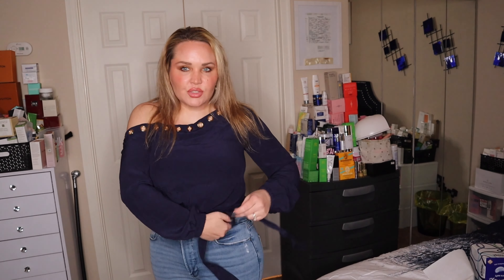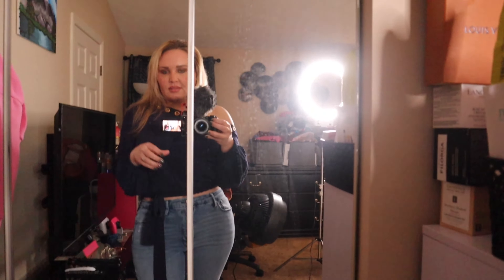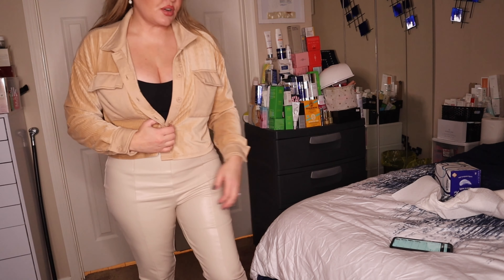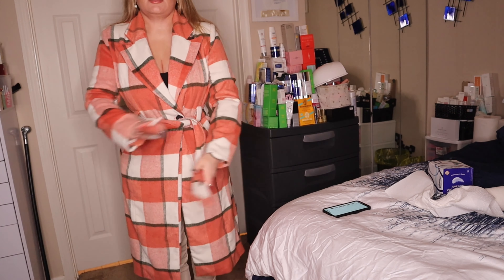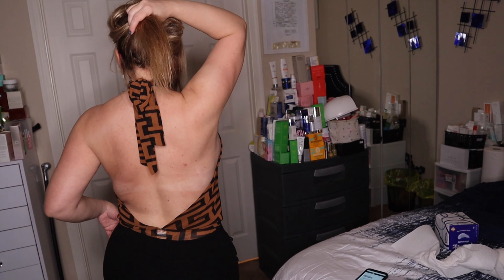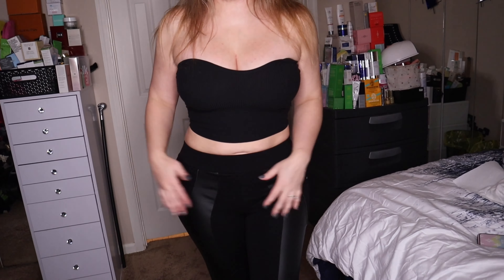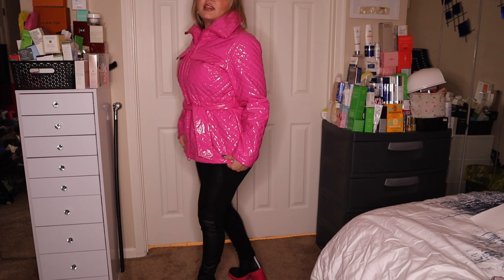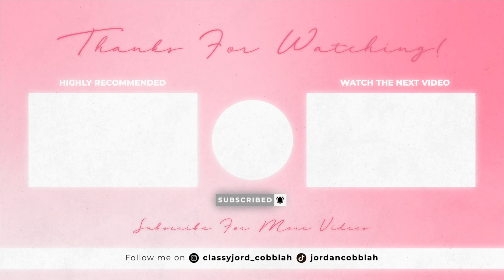New Fall Fashion Trends That Are Here To Stay in 2022! | Got You Covered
👗 Today, we examine new Fall fashion trends to keep you looking fabulous and ahead of the game! I show you clothes and shoes from a recent Fashion Nova Haul, Good American, REVOLVE, Sorel and Steve Madden which are cute, warm and sexy with plenty of options (great tops, leather leggings, and more!). These fall fashion trends for 2022 are targeted towards adults of all ages. Please enjoy and as always, I hope this helps y’all make some good selections! 😍😍😍

-- Brands -- 🏢
▶ REVOLVE
▶ Sorel

-- Chapters -- 📔
0:00 Jordan Cobblah - The Beauty Guru (Intro)
0:25 We're Back! Up Next!
1:06 Let's Begin ❤
1:48 Sizing and Perspective
2:04 The First Outfit (REVOLVE x Lovers and Friends)
3:04 Shoulder Trends
3:25 1st Outfit - Shoes (STEVE MADDEN)
4:02 2nd Outfit  (FASHION NOVA Corsettes, Tube Tops, and Faux Leather Leggings)
5:10 2nd Outfit - (FASHION NOVA Adding Some Velvet)
6:10 Accessory - On Her Own Plaid Coat
8:00 3rd Outfit - (FASHION NOVA, Body Suit, Faux Leather and The Tuck In)
9:46 4th Outfit - (Ft. Sorel Boots)
10:34 4th Outfit - (FASHION NOVA, The Pink Coat)
11:59 Outro and Coming Up Next Time!

Hi I’m Jordan!

I’m a mother of two, wife, and nurse. I love all things Self Care, keeping up with trends, and empowering men and women to be their absolute best.  I upload weekly! 💗💗💗💗

Credits
😂Memes by Vlipsy

For anyone taking their time to watch my content, thank you from the bottom of my heart. I hope you all enjoy my content and that I’m able to inspire, inform, educate, and enhance your day through my content.